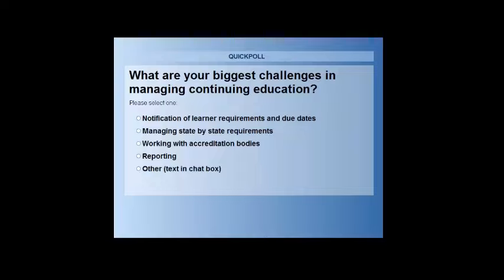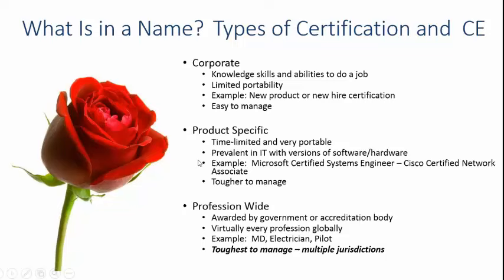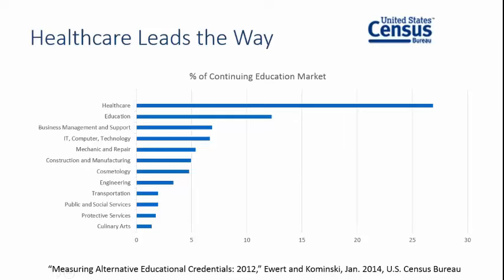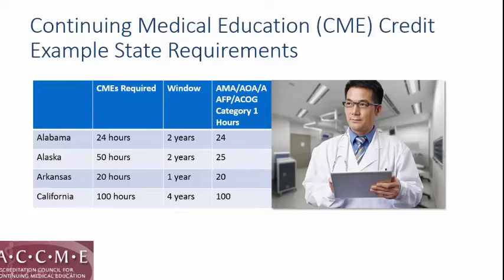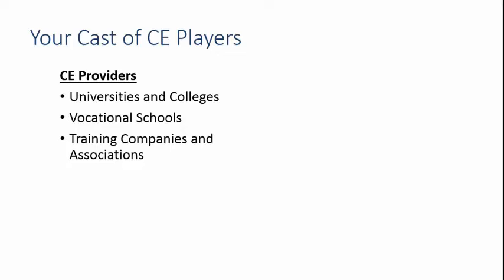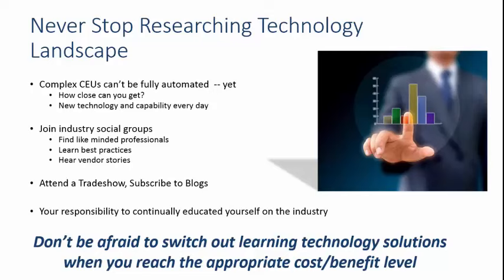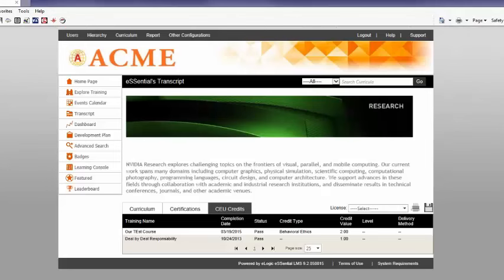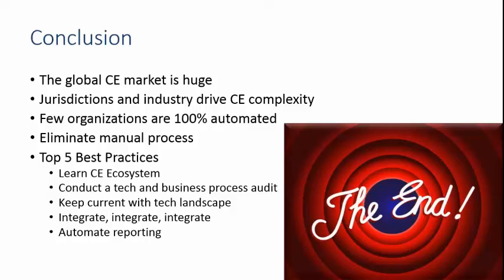Best Practices Managing Complex CEUs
Are you familiar with the headache of managing and selling continuing education?  Do CEUs, CMEs, CNEs, CPEs, CPDs get you down?  Do you manage to multiple state, national jurisdictions?  Do you manage multiple custom and manual systems to keep track of it all?  Don't worry -- so thousands of others.  Commercial LMSs are pretty much terrible at continuing education and often confuse it for compliance.

Join John Leh, CEO of Talented Learning and Bill Snowdon, CTO of eLogic Learning as they dig deep into the LMS world of continuing education and clear up the current challenges and solutions to managing continuing ed.
Looking for reliable intelligence to guide your decisions about today’s commercial LMS and learning systems landscape? Then you don’t want to miss the new Talented Learning 2023 Commercial LMS and Learning Systems Report
About John Leh and Talented Learning

John Leh, a world-renown blogger, podcaster and speaker on learning technology has over 25 years of experience on the front lines of LMS buying and selling. Since 2014, he has reviewed over 300 LMSs and has been helping hundreds of the world’s premier organizations choose their best LMS.

Talented Learning is a fiercely independent research, consulting and education firm devoted to helping organizations of all sizes choose and use LMS solutions and related technologies for their unique business needs.

Follow Talented Learning and you'll always be at the cutting edge of the learning tech market:

→ Twitter John Leh and Talented Learning